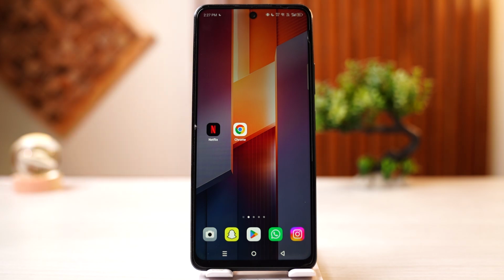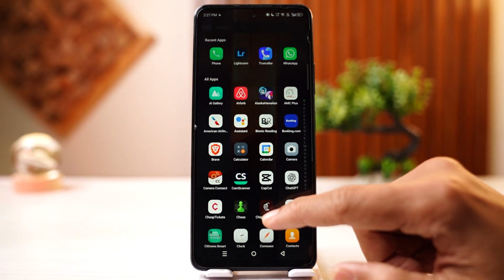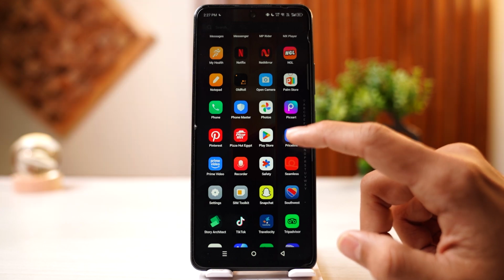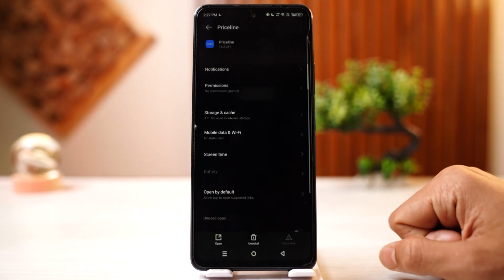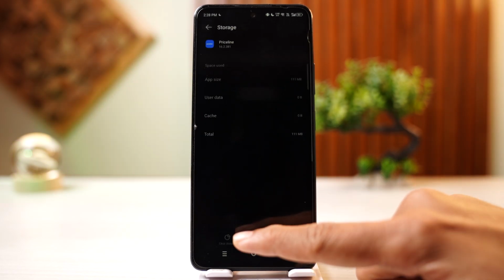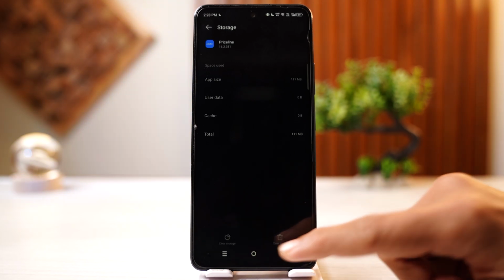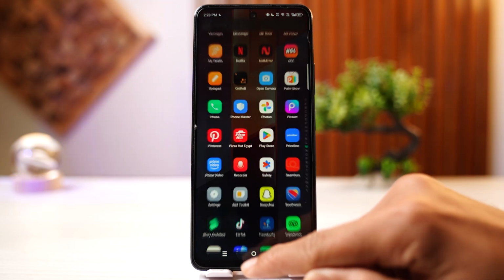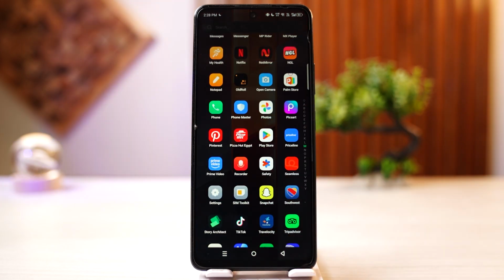How to Fix Login Error in Priceline | Easy Step-by-Step Troubleshooting Guide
Learn how to fix login errors in Priceline with this simple step-by-step troubleshooting guide. If you can’t sign in, your password isn’t working, verification fails, or the app/website shows account errors, this tutorial will help you quickly restore access and manage your travel bookings.
In this Priceline tutorial, you will learn:
• Why Priceline login errors happen
• How to check your email and password correctly
• How to reset your Priceline account password
• How to update or reinstall the Priceline app
This video is perfect for Priceline users, travelers, and beginners who are facing sign-in or booking access issues.
Follow these steps to fix login problems and continue booking flights, hotels, and deals smoothly.